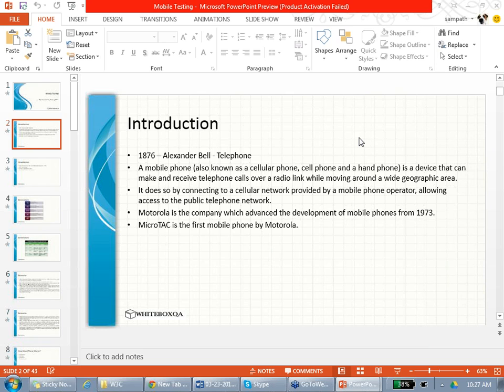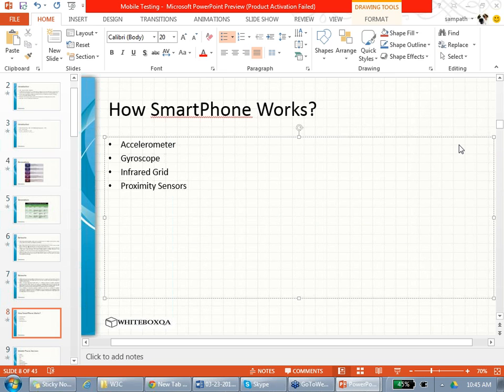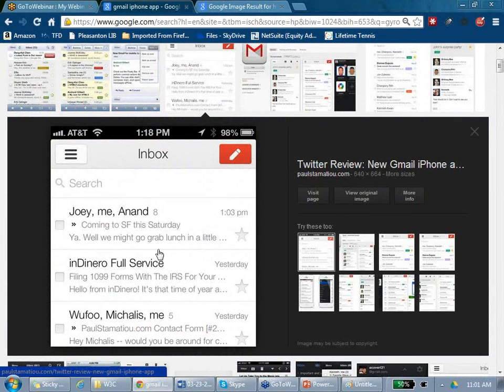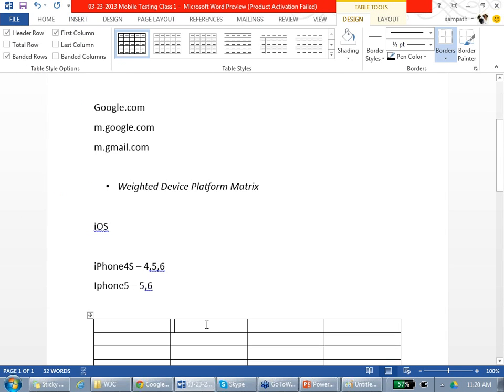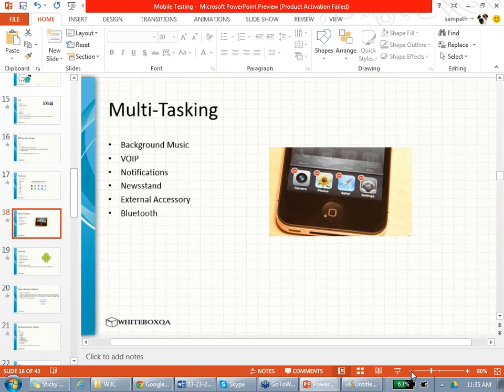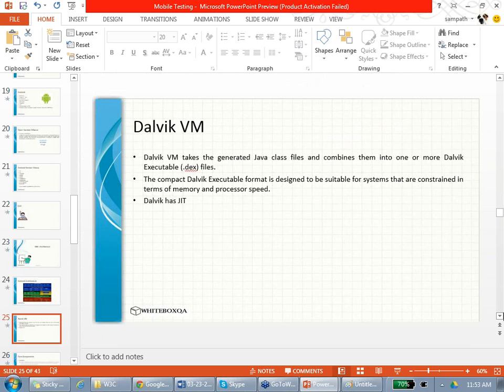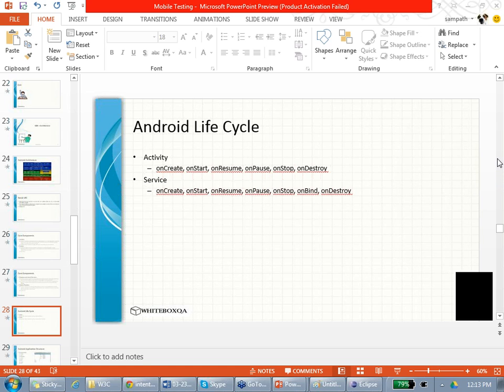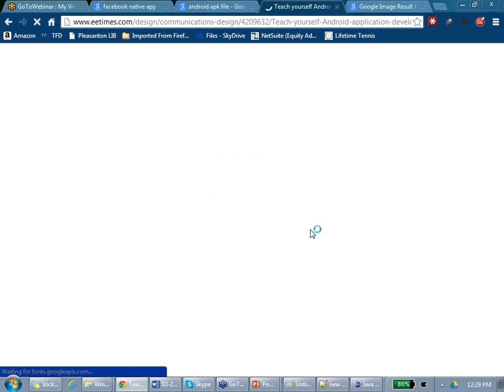kumar March 23, 2013 Mobile Testing Class 1